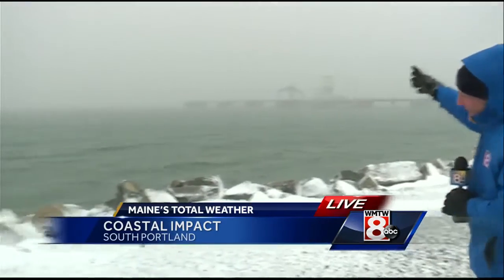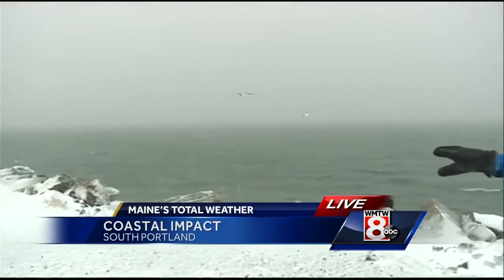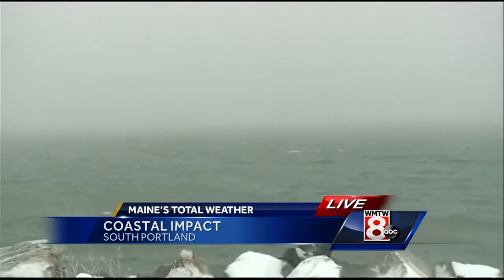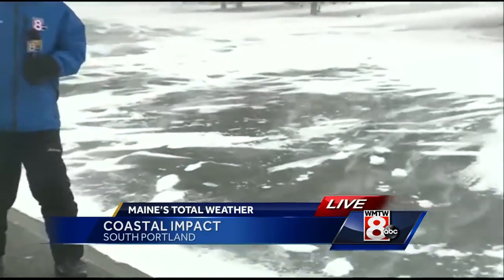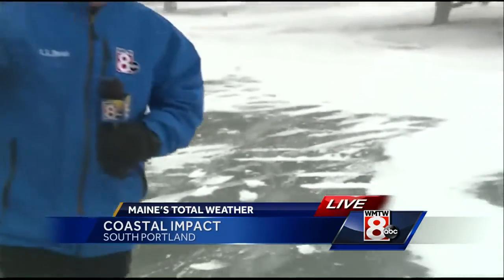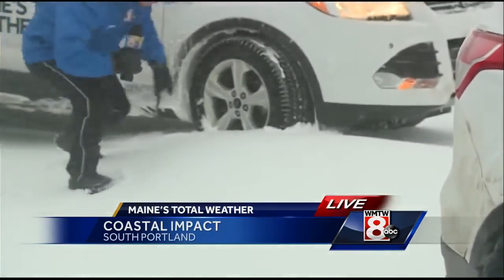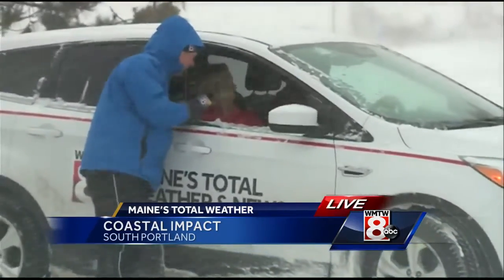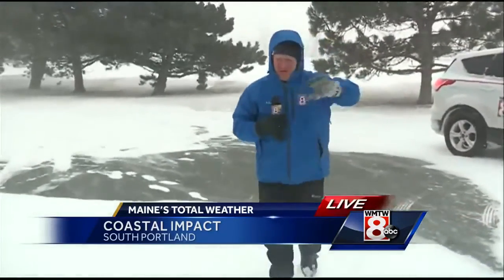Nor'easter batters Maine coast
The nor'easter battered the Maine coast Thursday afternooon in South Portland.